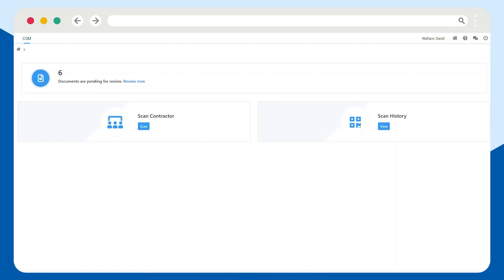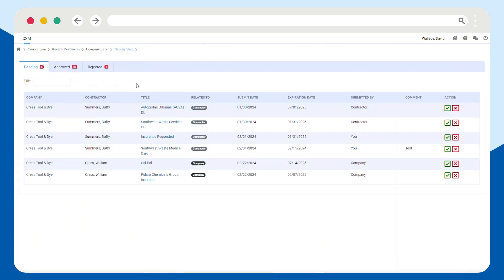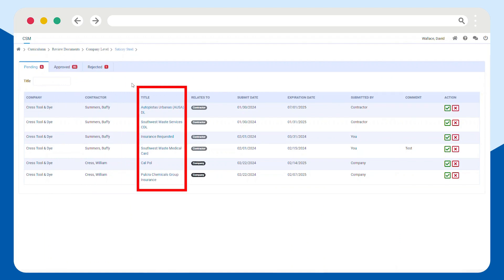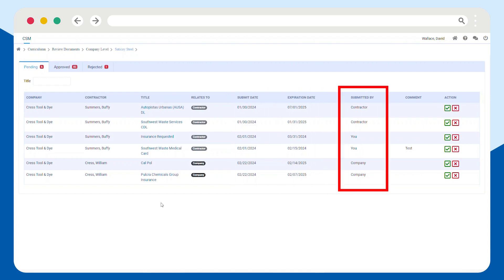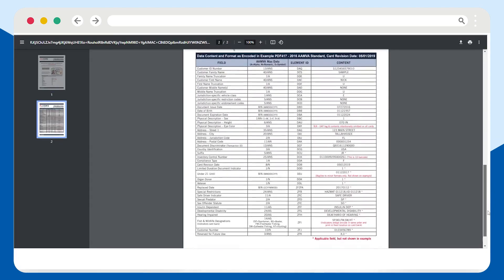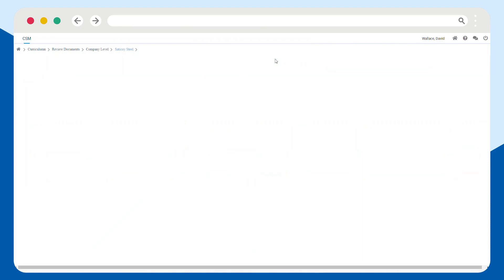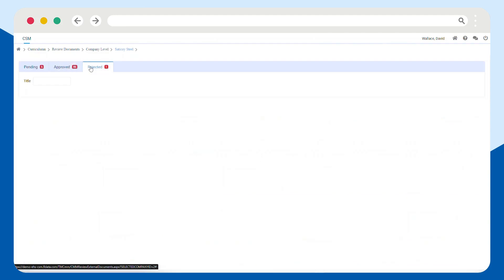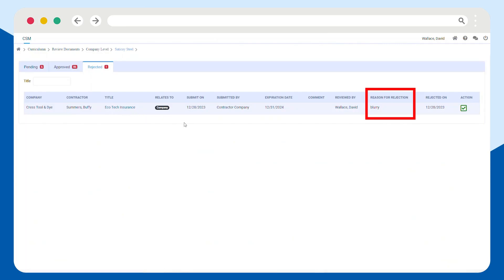Contractor documentation review software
Did you know that you can use Frontline CSM to review and approve your contractor documentation?

About Frontline